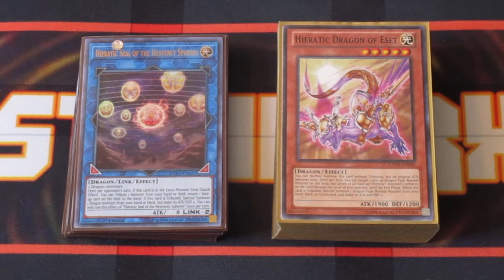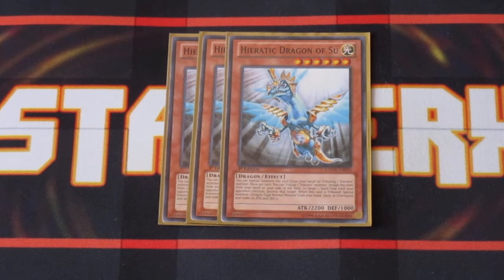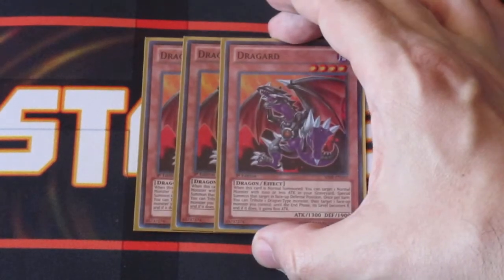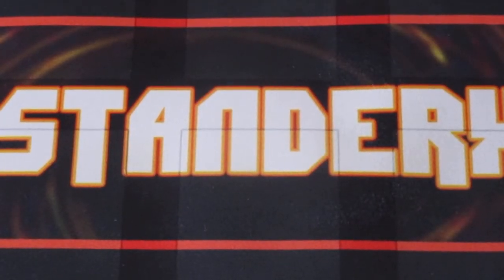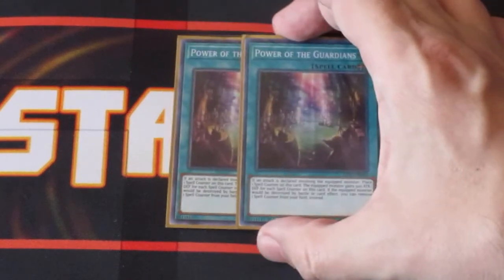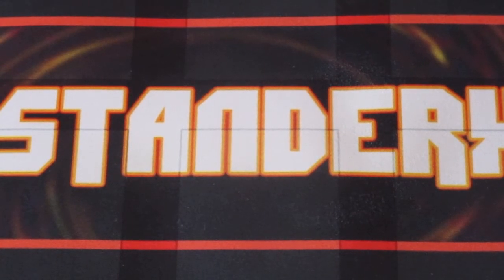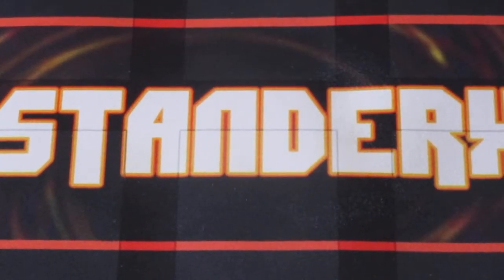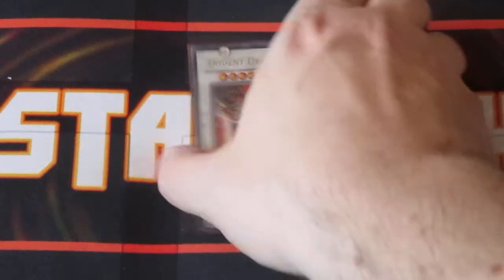Yu-Gi-Oh! Hieratic Deck Profile May 2020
Master Rule Revision has come and the Hieratic Dragons have returned to their glory. Add in some modern twists these ancient dragons are ready to take the field by storm.